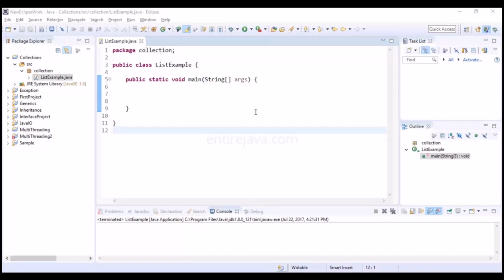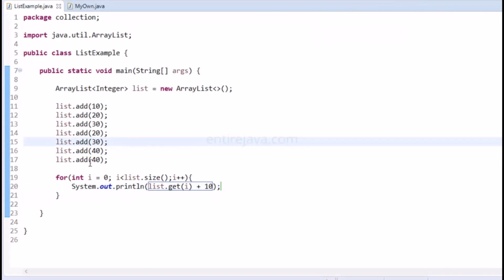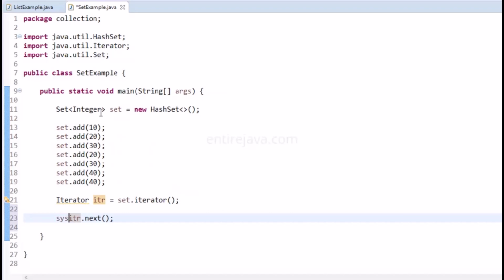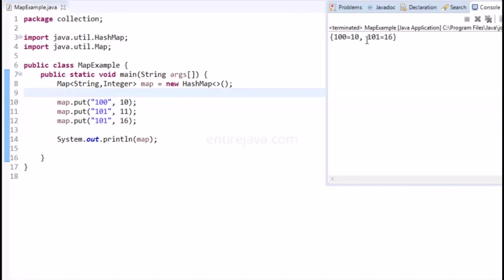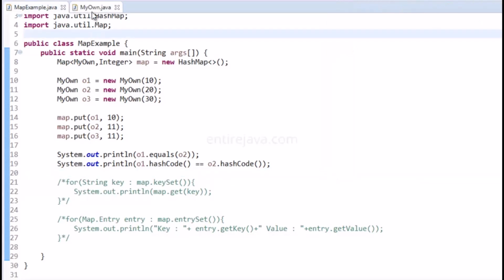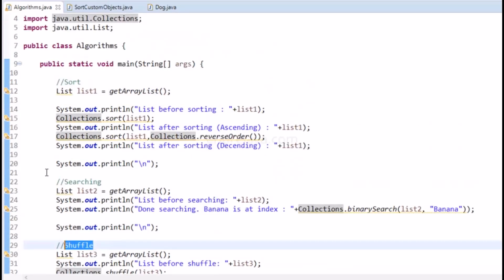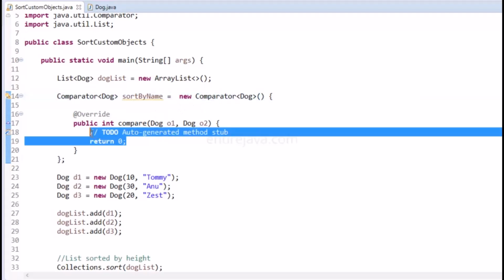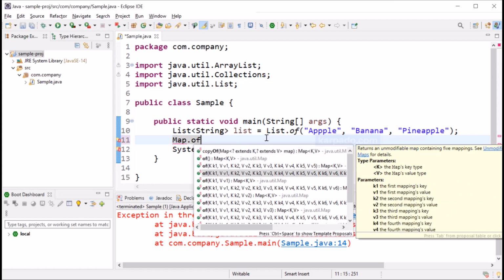Java Collection Framework Tutorial | List | Set | Map | Algorithms and more | Karpado Java Part 15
Java Collection Framework Tutorial, Java collection with example, List, ArrayList, LinkedList, Set, HashSet, HashMap, Queue and Dqueue and Many more.